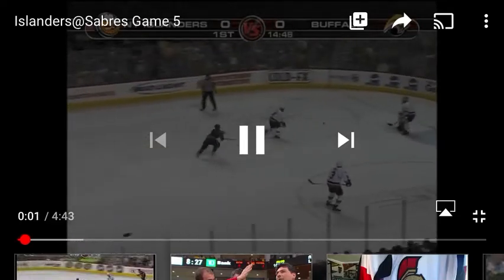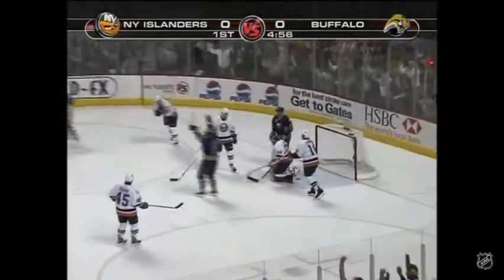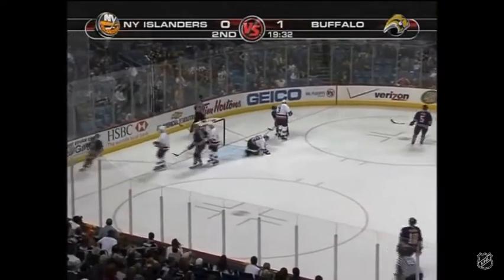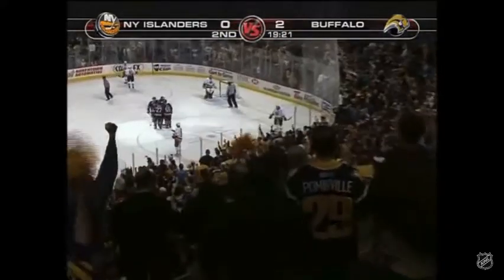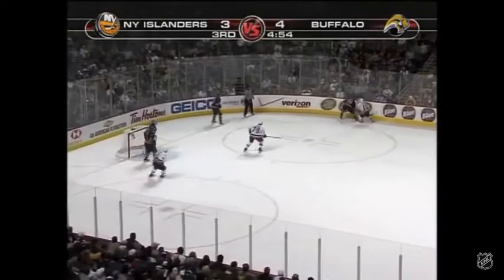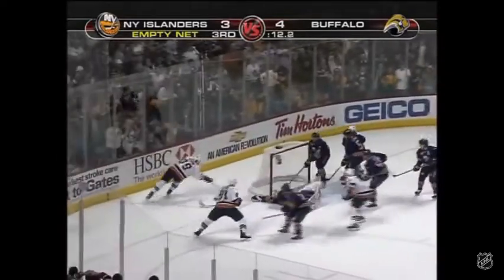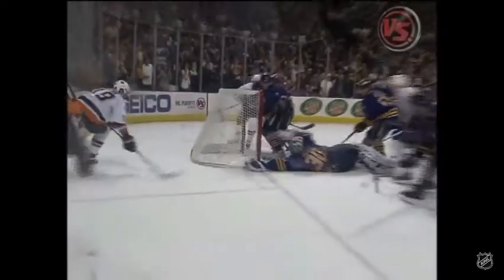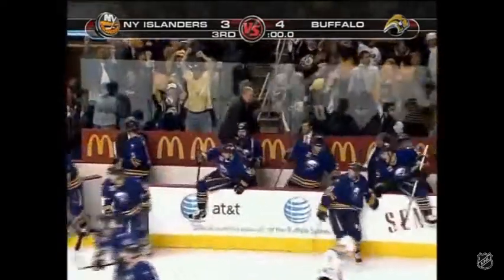2007 Stanley Cup Playoffs Highlights Game 5 New York Islanders Vs Buffalo Sabres